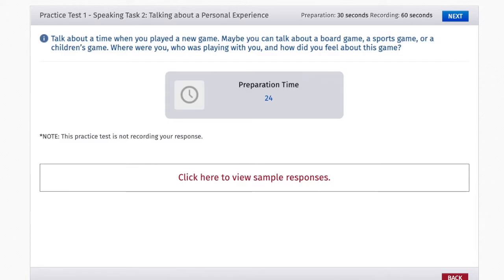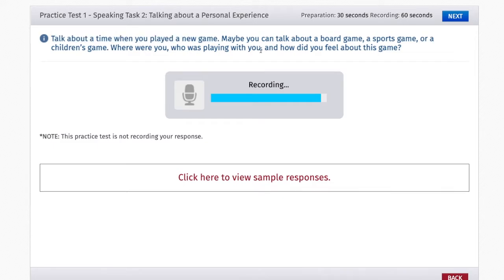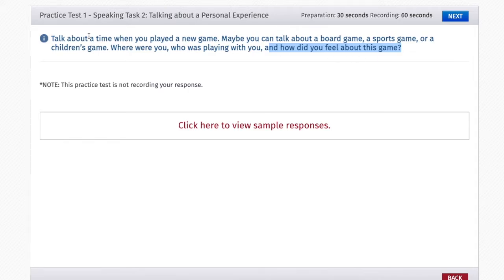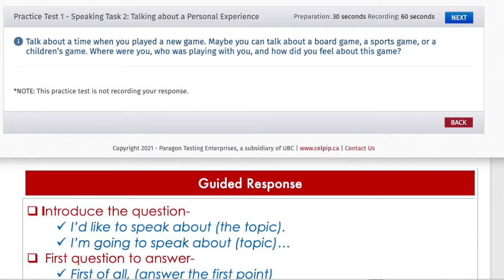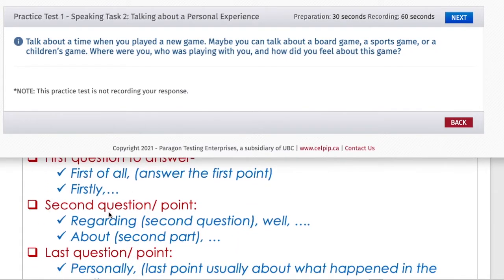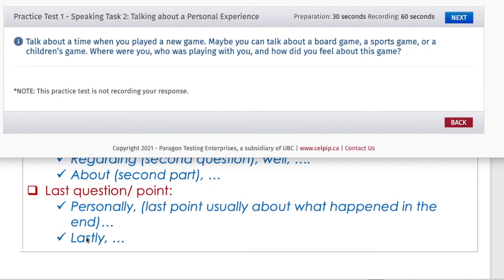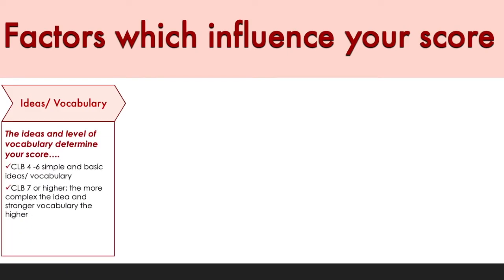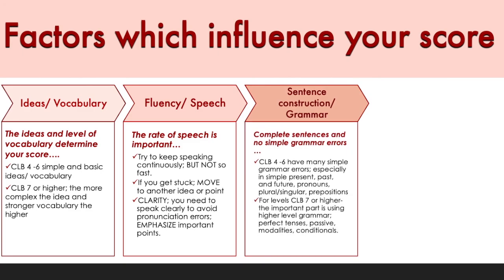CELPIP Speaking Part 2: Tips and Strategies